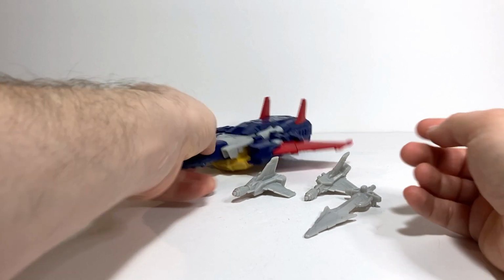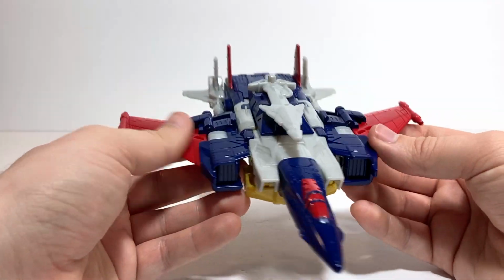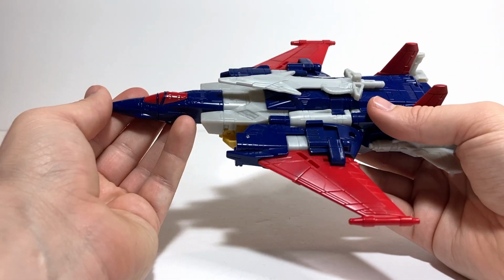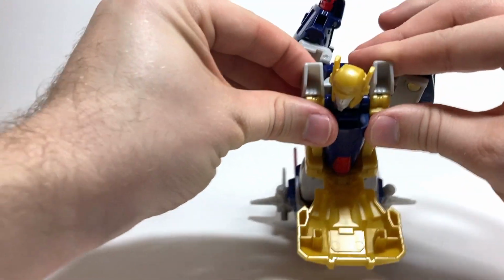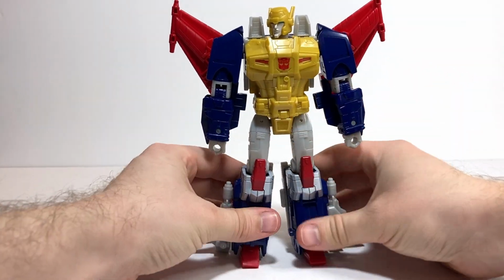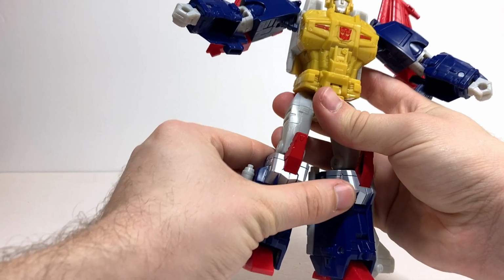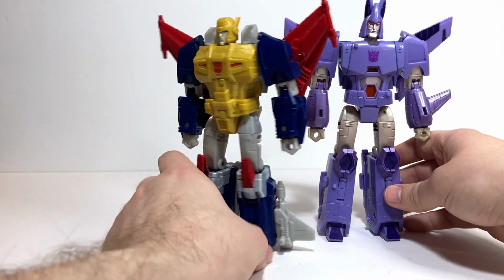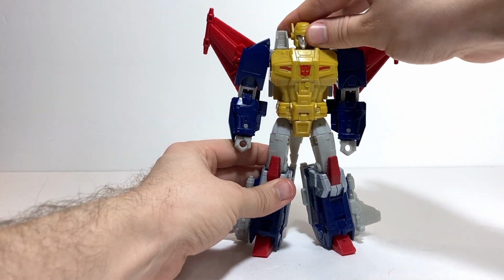Transformers Legacy Evolution METALHAWK Review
Review of Transformers Generations Legacy Evolution Voyager class Metalhawk.